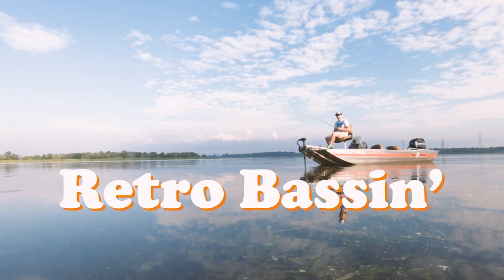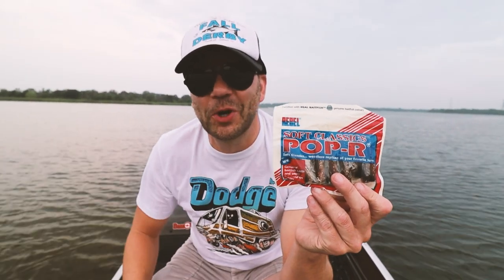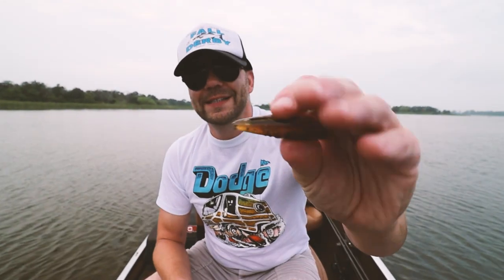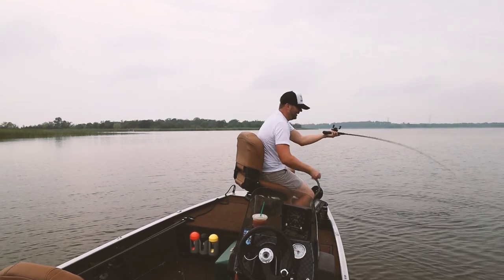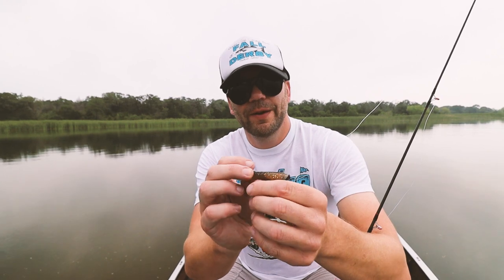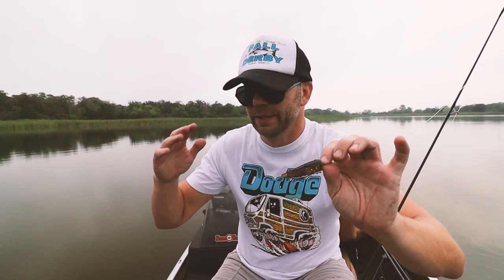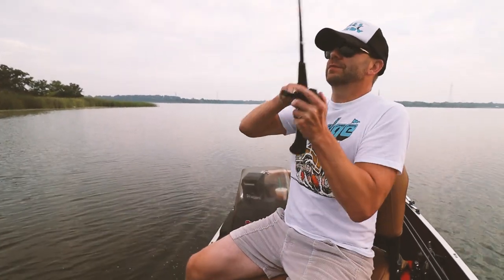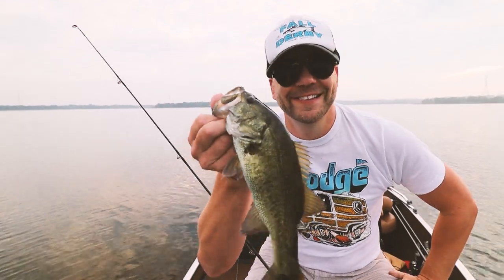Channeling Rick Clunn and Zell Rowland | Adventures with the SUPER RARE Soft Classic Pop-R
Today we hit the water with the Rebel Soft Classic Pop-R, thanks to a little inspiration from Rick Clunn and Zell Rowland.